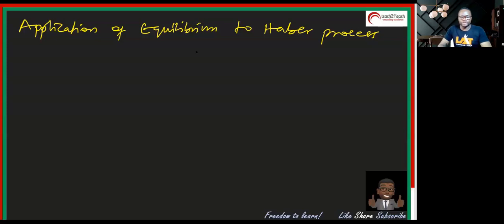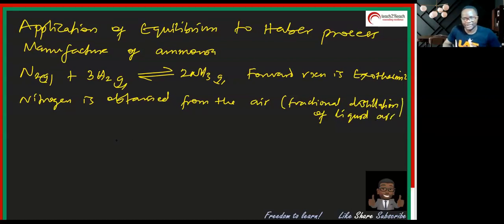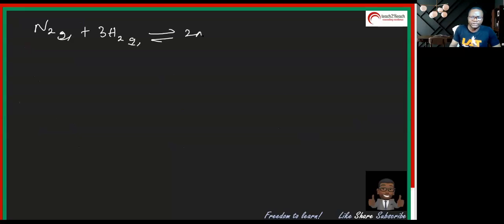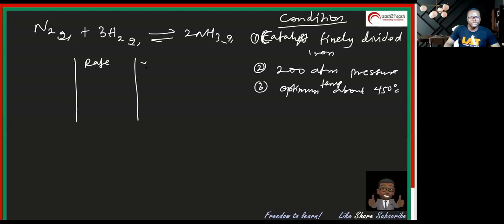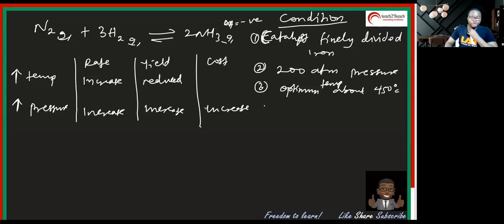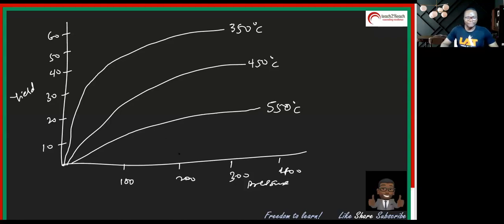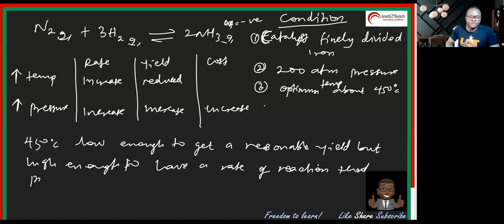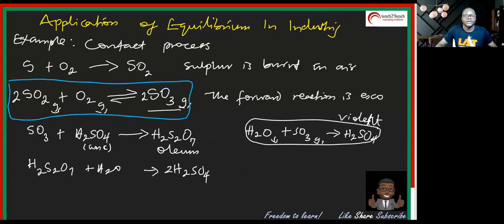IGCSE Chemistry - Haber Process Application of Equilibrium Reaction